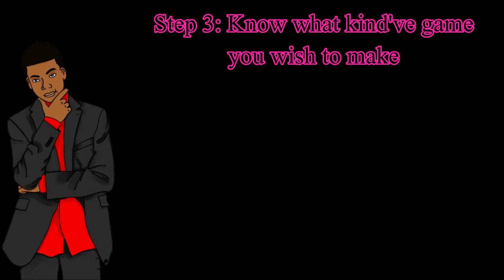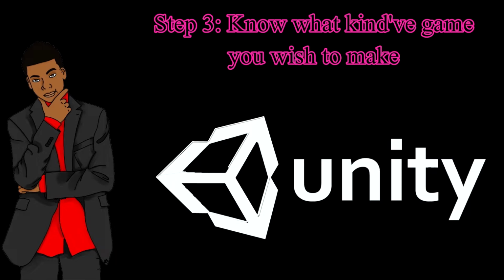How To Become An Indie Game Developer In 5 Steps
I don't have time for a normal video so here's a project I made so enjoy